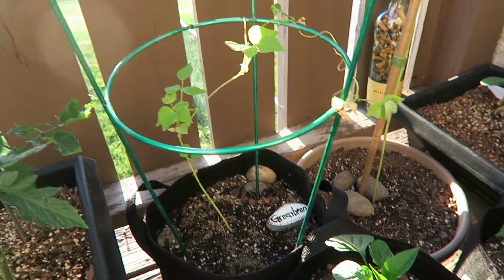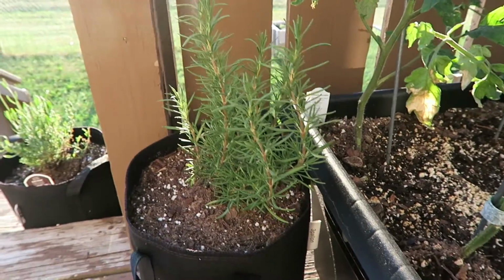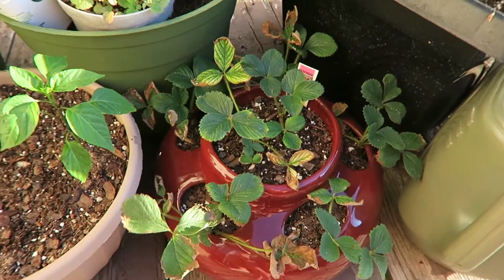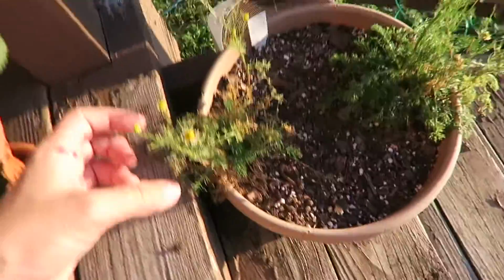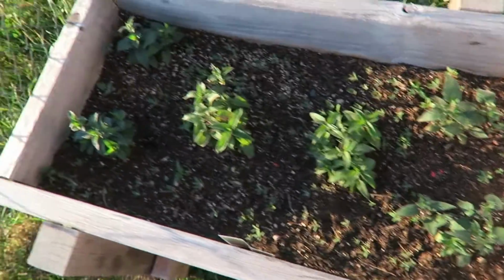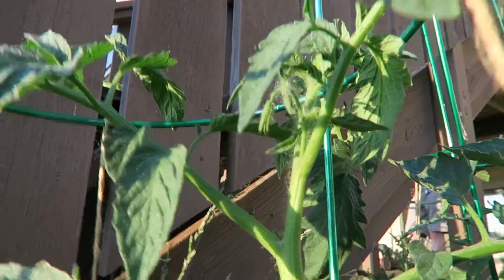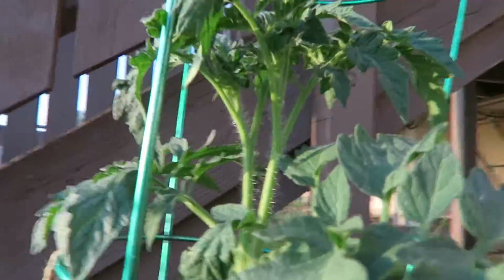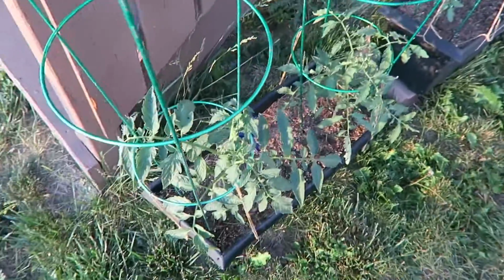Garden Update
Welcome back everyone! Here is an update on how my garden is doing and holy cow is everything shooting up quick. I am amazed on how well each plant is growing and I cannot wait to see how they all look later this year.